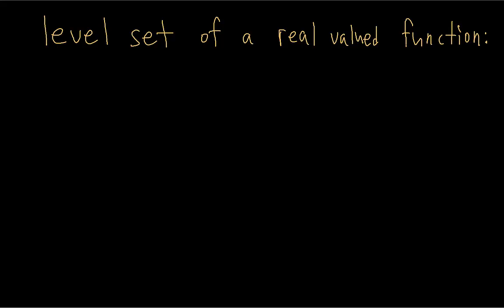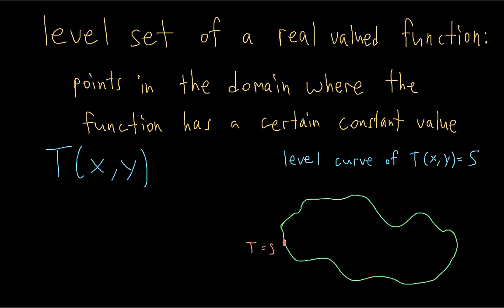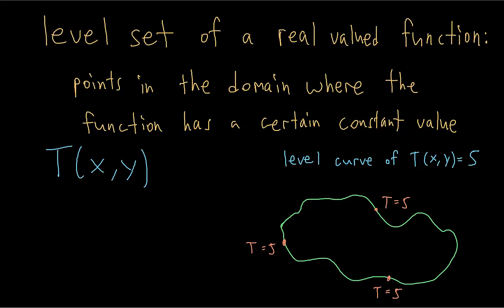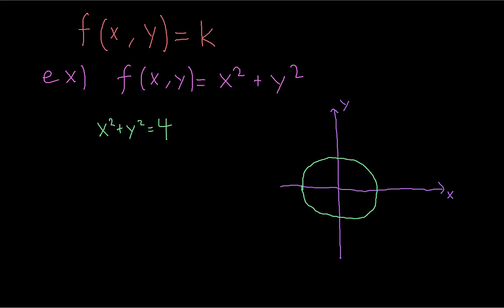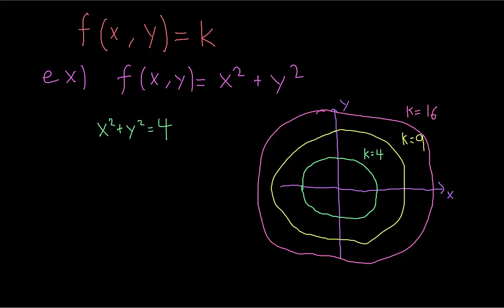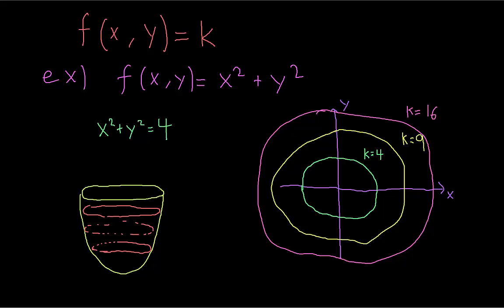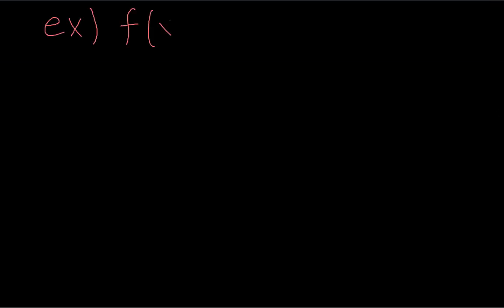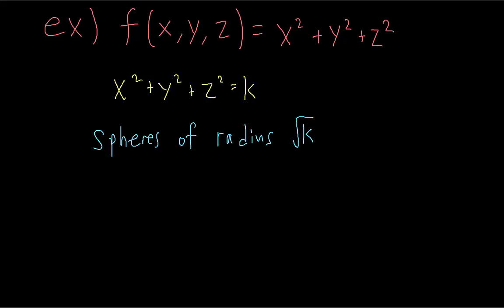[Multivariable Calculus] Level Sets of Real Valued Functions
In this video I go over the basics of level sets, which provide an alternative visual representation of functions through level curves and level surfaces. We look at a few examples of level curves and note the similarity between level curves and cross sections of a graph.